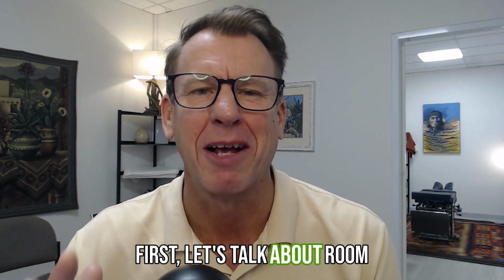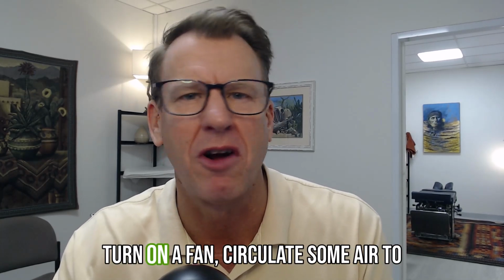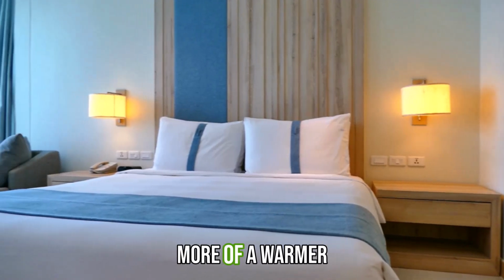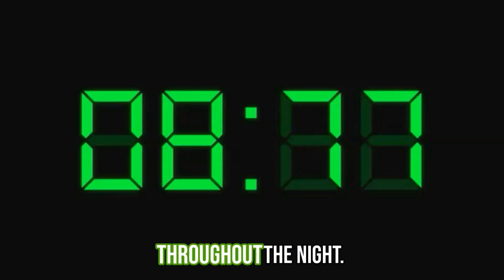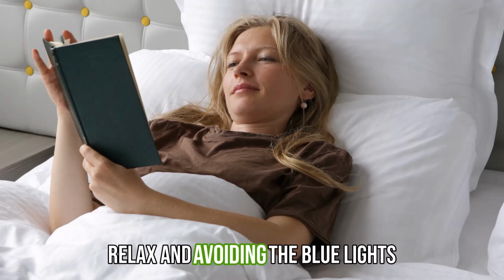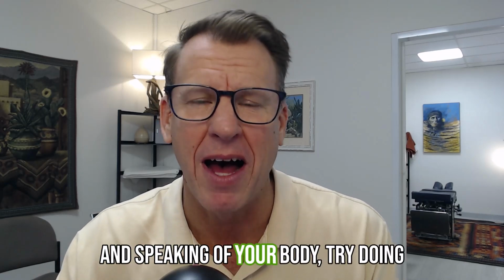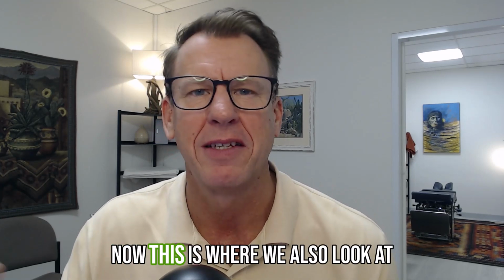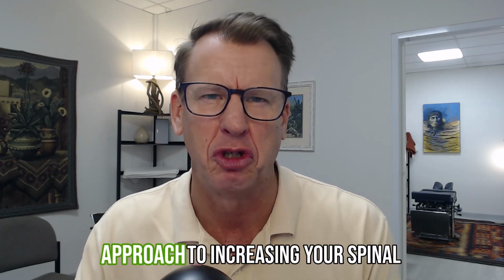Natural solutions for a better sleep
🌵 Hey everyone!
Struggling to get quality shut-eye?
If counting sheep isn’t cutting it, and you’re ready for natural solutions to sleep better—tonight—then this video is for you!
We’re diving into simple, powerful tips to help you upgrade your sleep game without popping a single pill.
Here's what we're unpacking:
🌡️ What temperature in your bedroom would be best for you to catch more zzz's
💡 How to use light to your advantage (hint: your body clock will thank you)
🛁 A pre-sleep routine to wind you down properly
🤸‍♂️ Bedtime stretches that feel so good you'll wonder why you didn't start sooner
🌀 And yep—how chiropractic care helps align your spine and your sleep

Guess what!!!—Sleep is the secret sauce to reduced heart disease and depression, better moods, sharper thinking, and a body that actually feels rested.
And here's a little extra:

 For the whole month of March, we’ve got a special "Sleep Better" package at Cactus Chiropractic 🌵

📞 Got questions? Call the team: 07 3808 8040
And hey—if this video helped you, send it to someone who deserves better sleep too.
Dr. Brian and the Cactus Team
Cactus Chiropractic Lifestyle Centre
Springwood, Queensland 4127